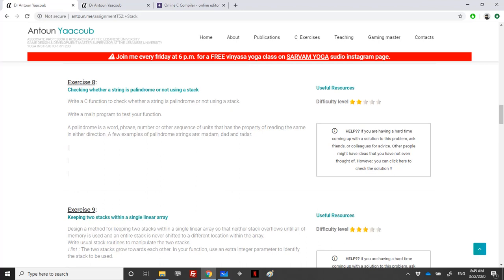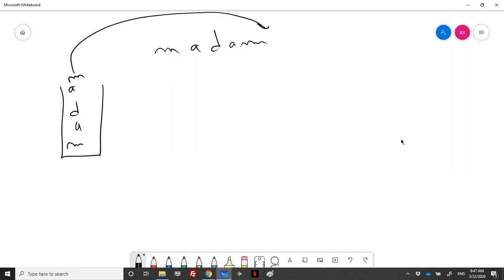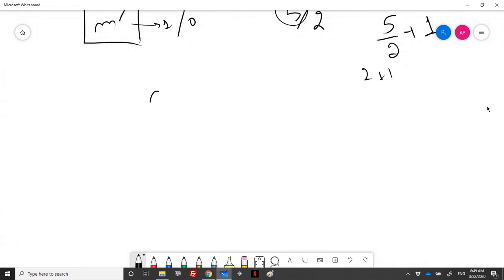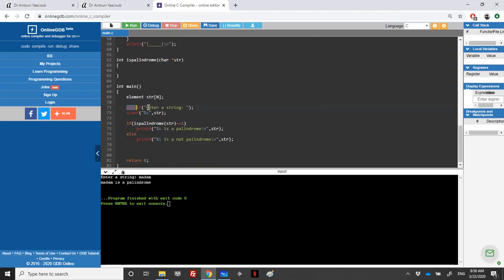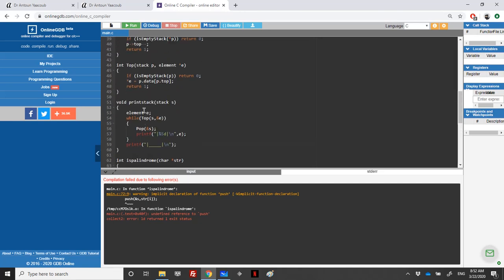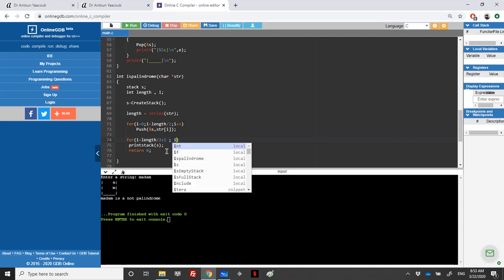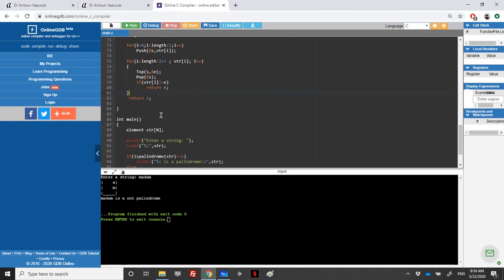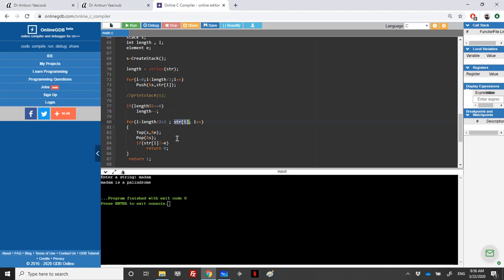Data structures - Exercise - Checking whether a string is palindrome or not using a stack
Exercise solving from the stack course